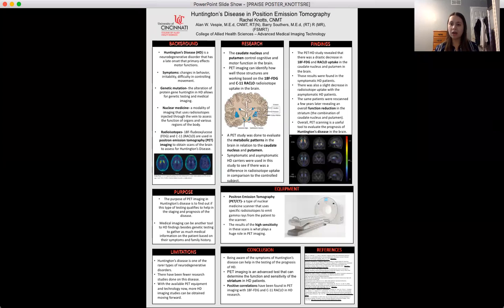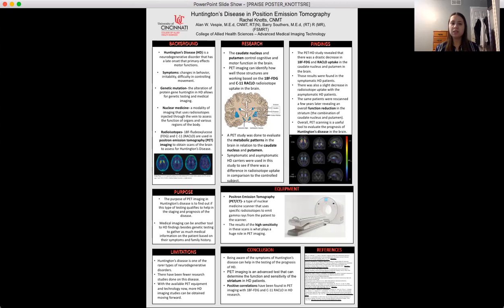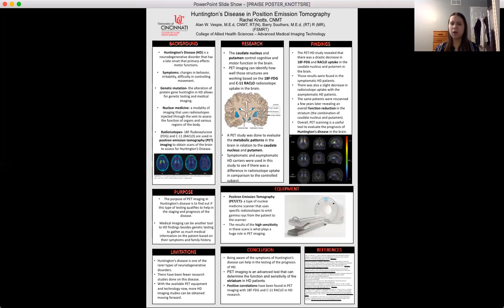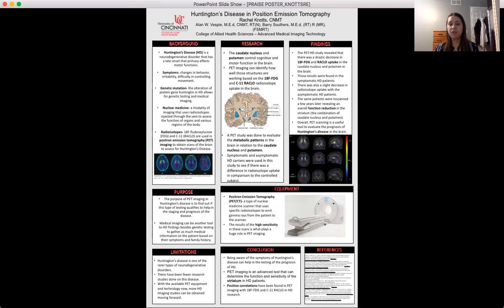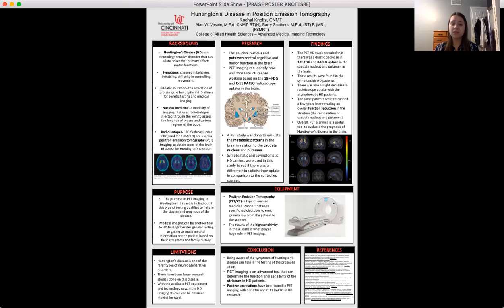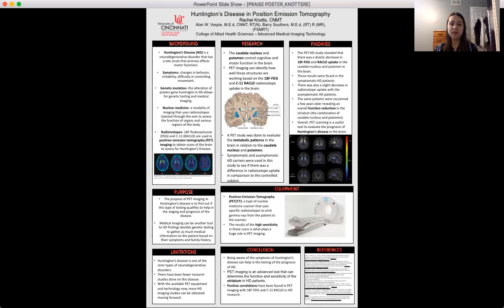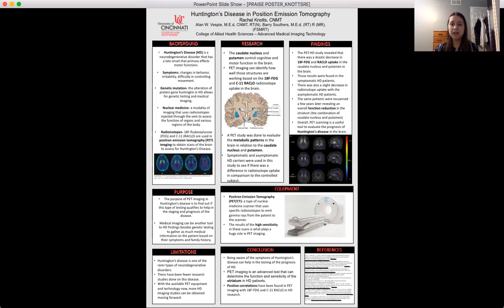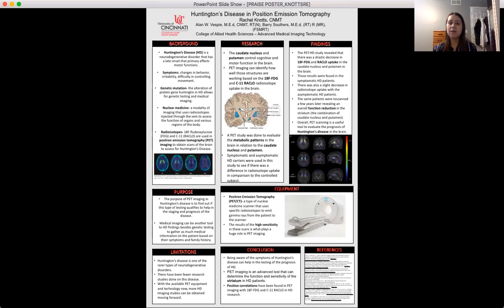PRaISE Poster Presentation- Huntington's Disease in Positron Emission Tomography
My name is Rachel Knotts and I am a senior in the advanced medical imaging technology program at the CAHS at the University of Cincinnati. This is my PRaISE poster presentation on Huntington's disease in PET imaging. Enjoy!